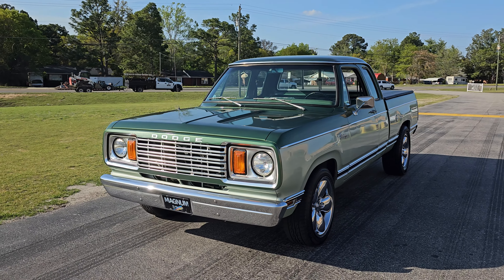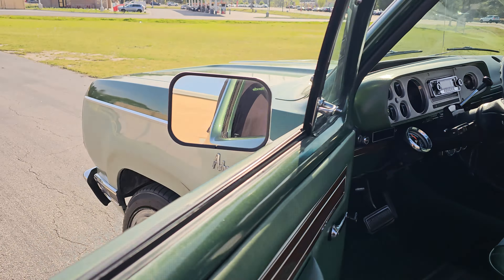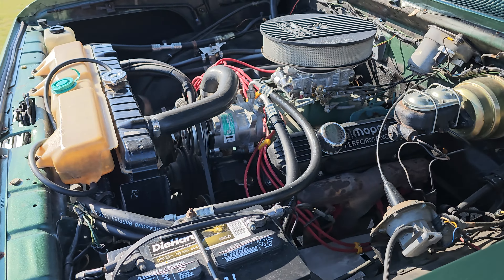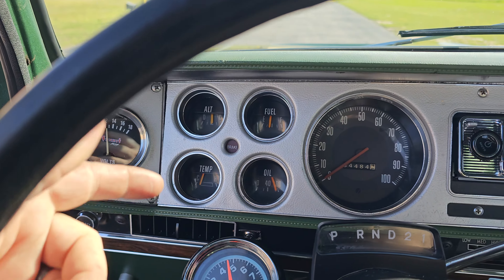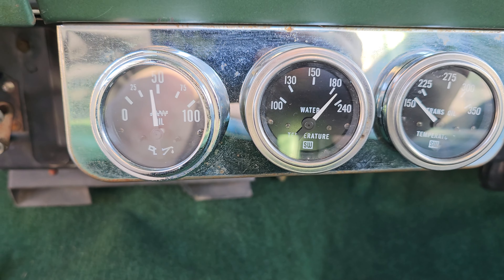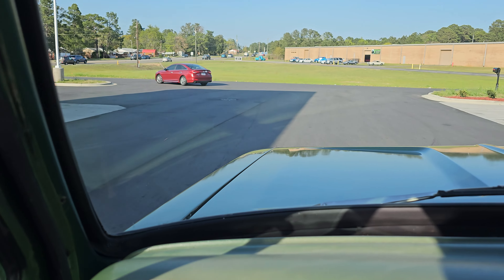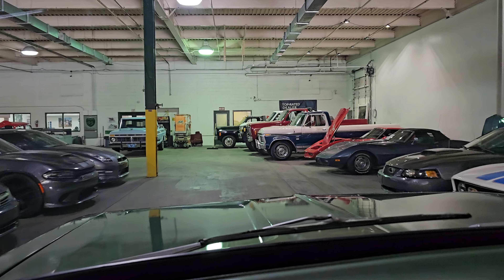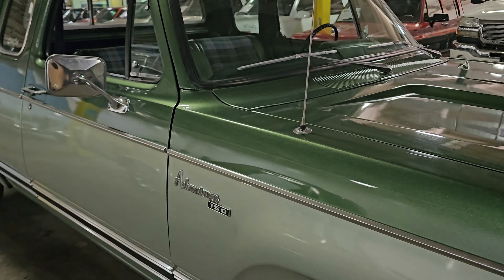1978 Dodge D150 Adventurer w/440 Magnum at I-95 Muscle